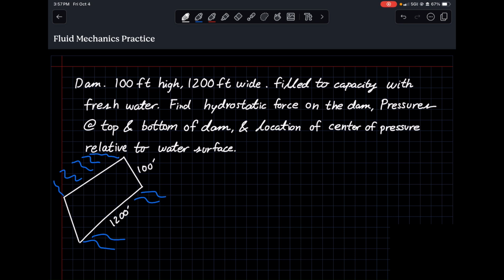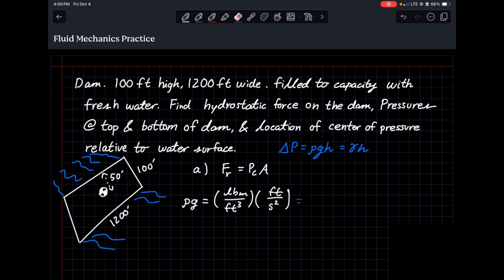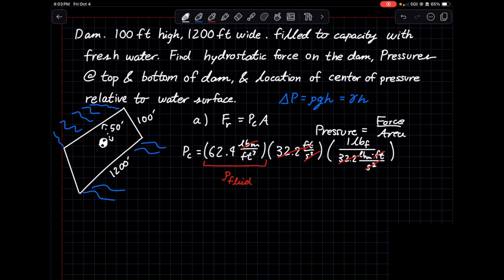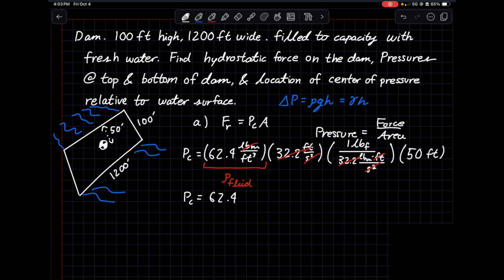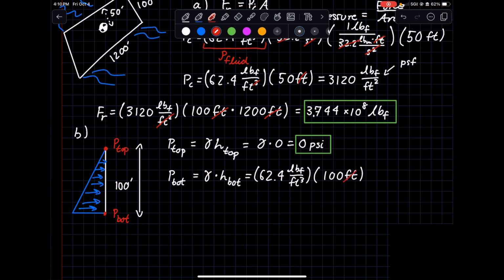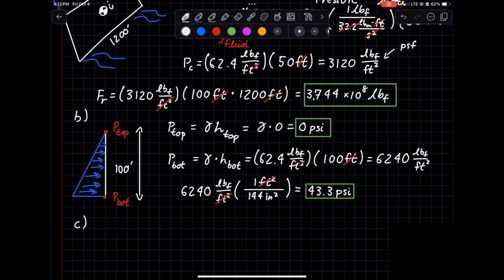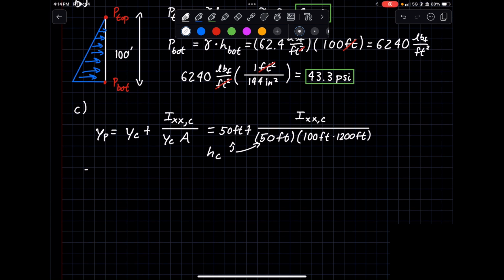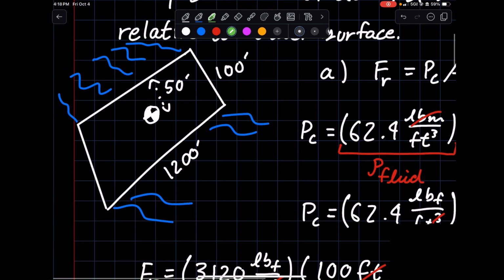Hydrostatics of a Dam - Fluid Mechanics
Solving for the hydrostatic force, pressures, and the location of the center of pressure of a dam.